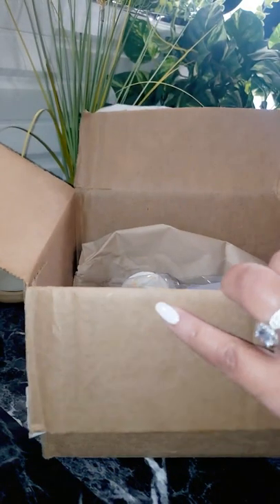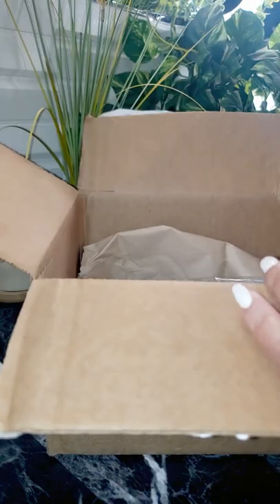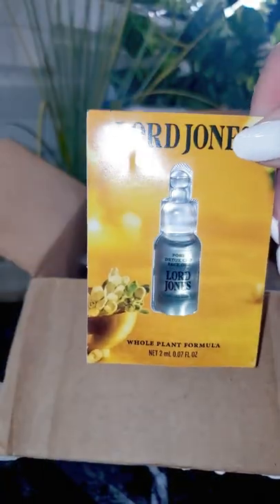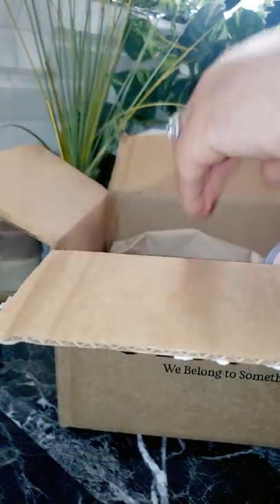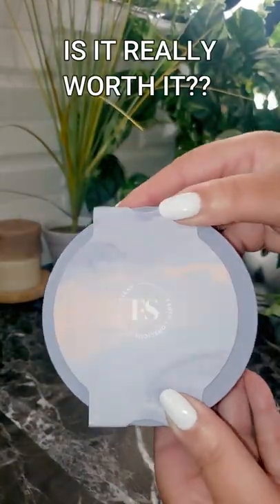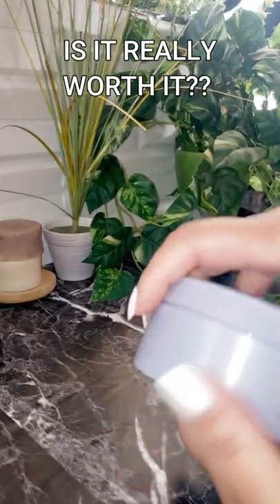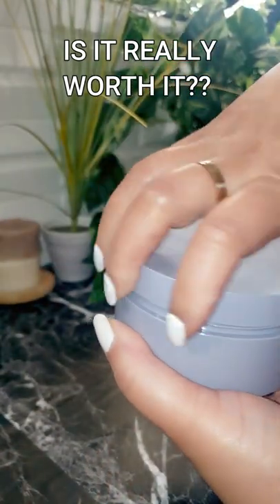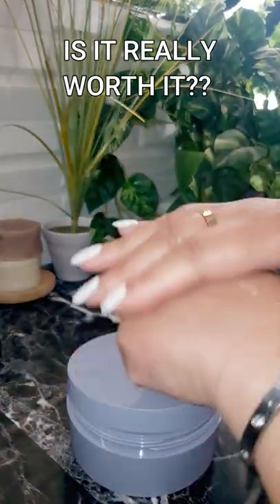MINI SEPHORA HAUL 2022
Fenty Skin Butta Drop Whipped Oil Body Cream 6.7 oz/ 200 mL
INGREDIENTS:  -Seven Luxurious Oils (Kalahari Melon, Sorrel, Baobab, Sunflower, Rice Bran, Coconut, Jojoba): Help nourish skin and deliver luminosity.
-Shea Butter: Helps to visibly condition and repair the moisture barrier.
-Glycerin: Provides hydration, comfort, and sheen.

samples
Lord Jones Pore Detox CBD Face Oil

samples
IT Cosmetics Confidence In a Cream

FREE
BI 100 PT 0.71 oz/ 21 mL

FREE
Natasha Denona Glam Eyeshadow trial size

  "Keep your hair, your face, your hands and your feet looking gorgeous."

Sugar Fingers
c/o Sweet Angel
POB 161727